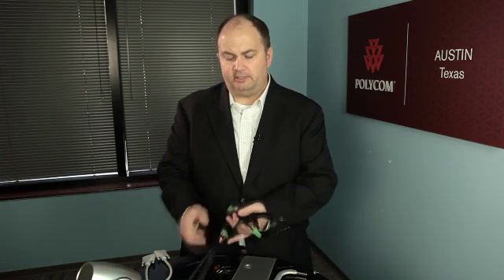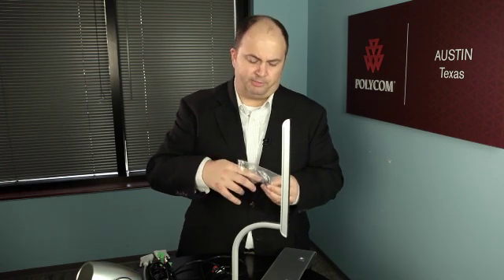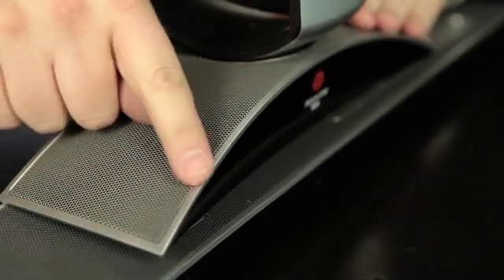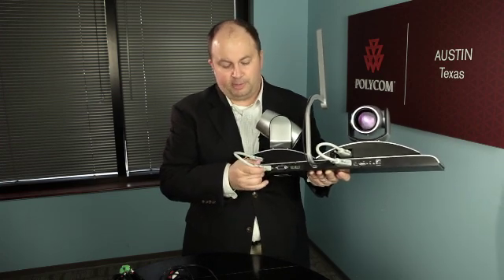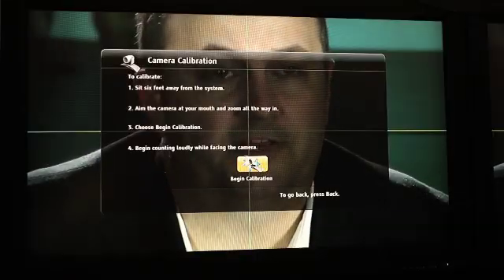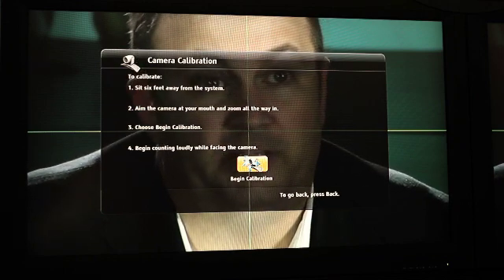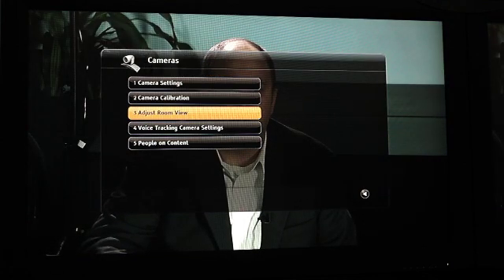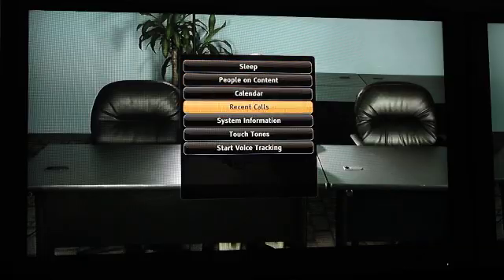Polycom EagleEye Director Setup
Vide discusses the assembly of the Polycom EagleEye Director which utilizes voice and face location to further enhance  interactive environments.